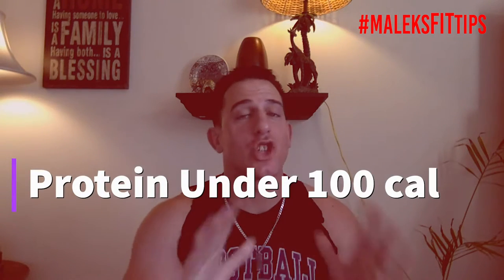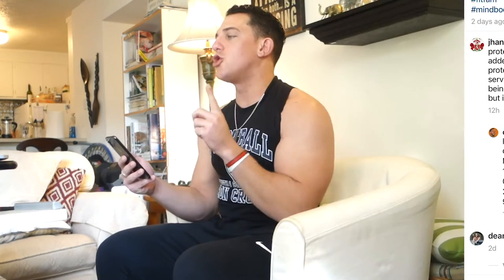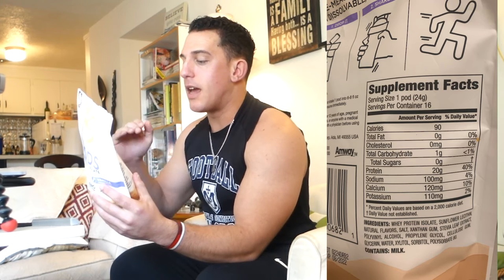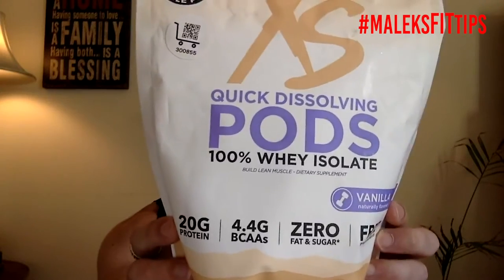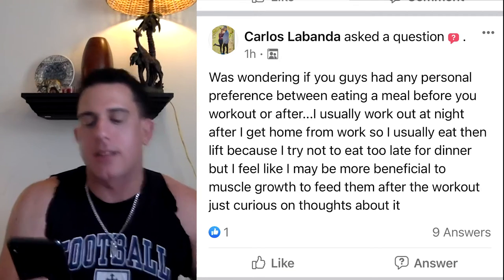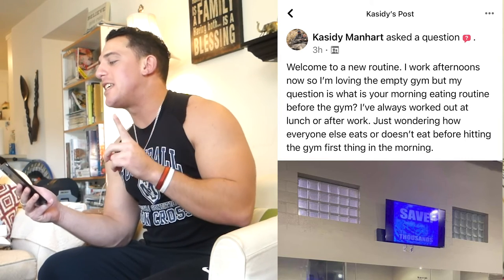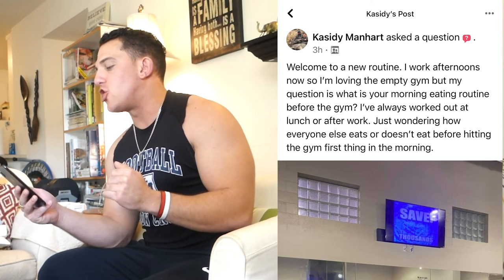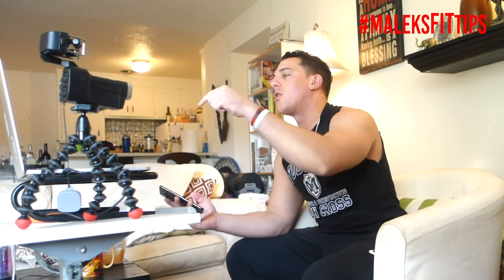♦️ Protein under 100 calories and Eating Before Workout or After?